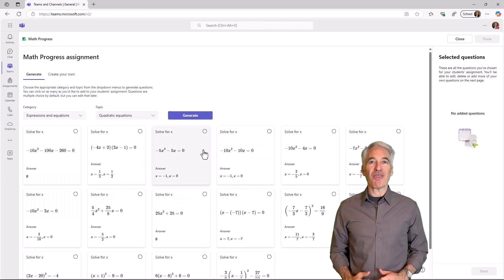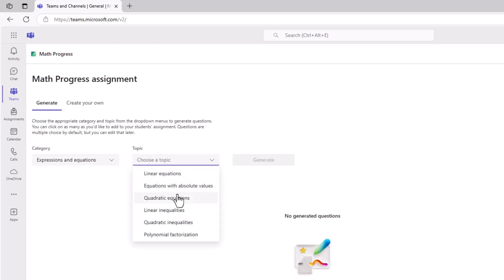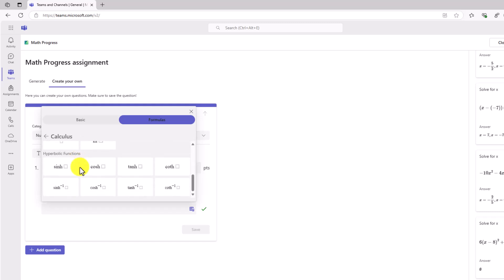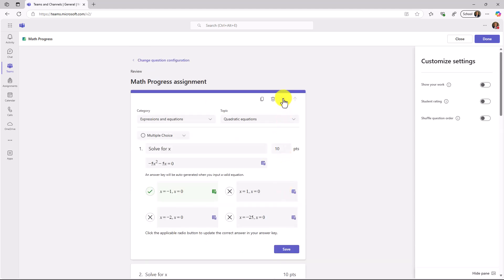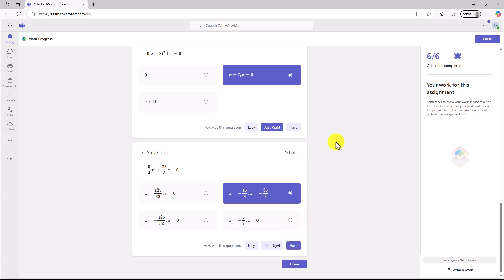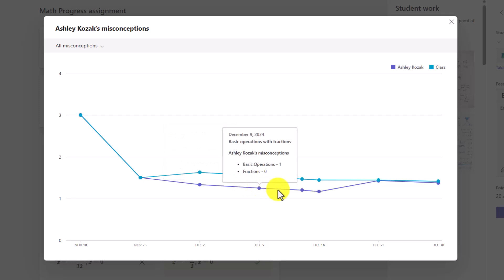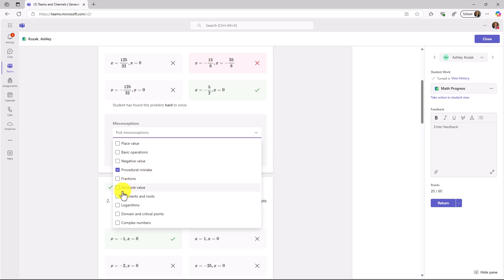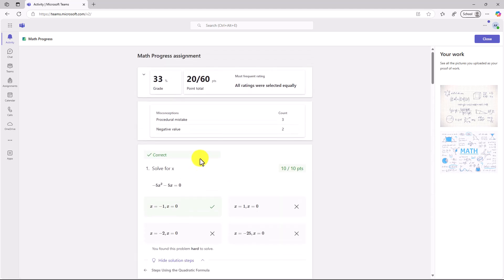How to use Math Progress in Microsoft Teams for Education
A tutorial video on the new Math Progress in Microsoft Teams for Education. Math Progress is one of the new features in Microsoft Teams for Education that is globally rolled out. Math Progress streamlines assignment creation and provides student performance insights to help educators identify course trends at the individual or class level. And it’s easy to keep students on track by addressing mistakes or common misconceptions to accelerate learning.​

As a powerful formative assessment tool, Math Progress simplifies lesson planning by providing educators with activities and quizzes designed on math concepts that students are prepared to learn.

To create a new Math Progress assignment, Educators can go into the Assignments module in Teams for Education, choose the Create button, and then Learning Accelerators | Math Progress.

0:00 Introduction
0:19 Math Progress Assignment creation from the educator
5:51 Students works on the Math Progress assignment
7:36 Educator reviews and grades the work
10:44 Students looks at the return assignment

For more about Microsoft Education, our technology, and our mission,